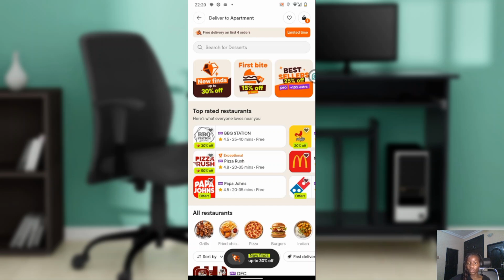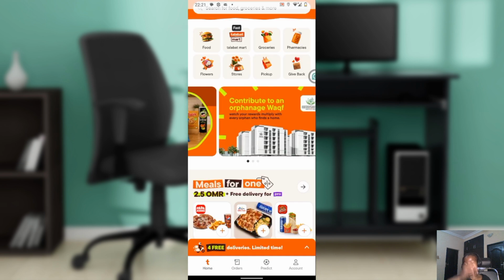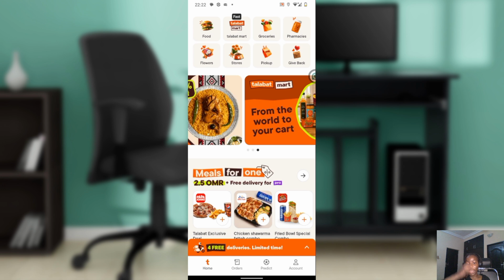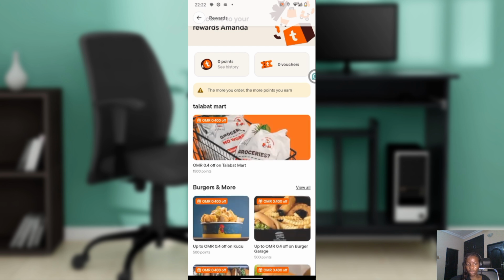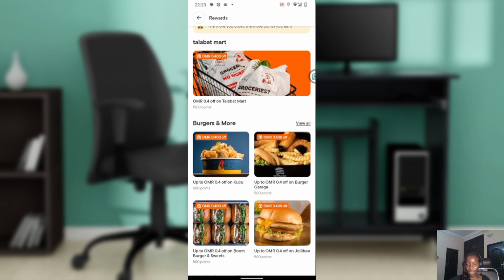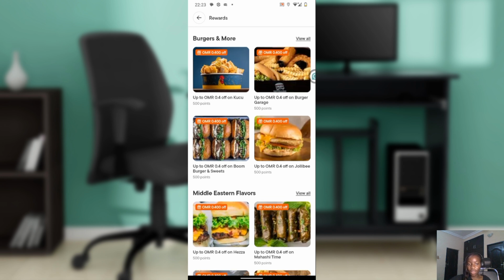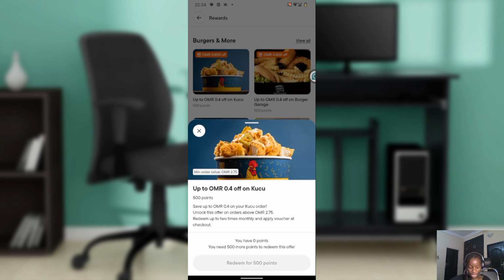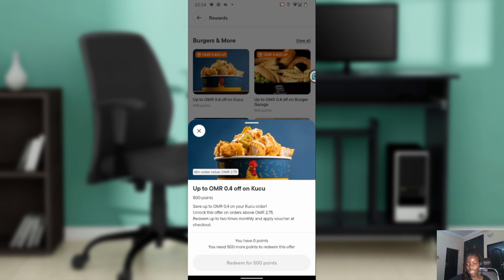How To Redeem Talabat Points (Quick Tutorial)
In this video I will show you How To Redeem Talabat Points. It would be good if you watch the video until the end so that you don't miss important steps.